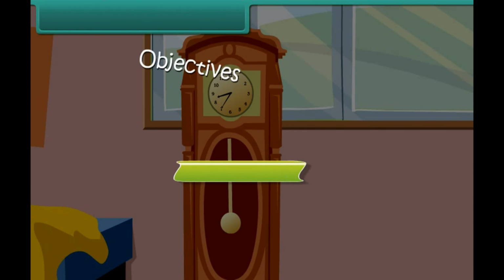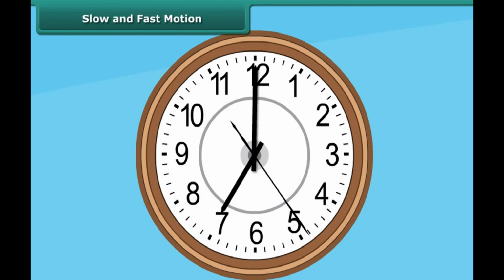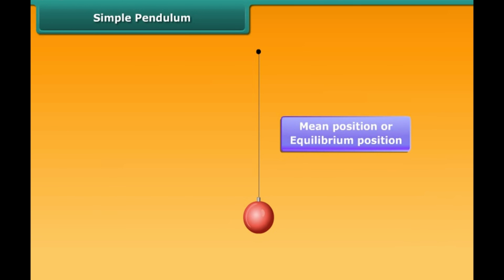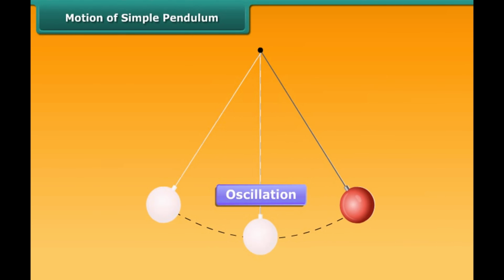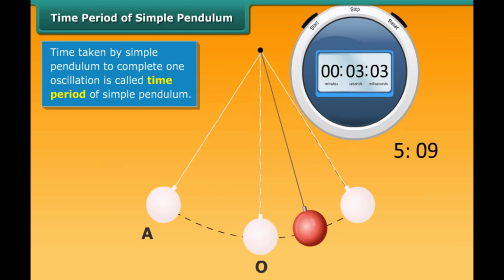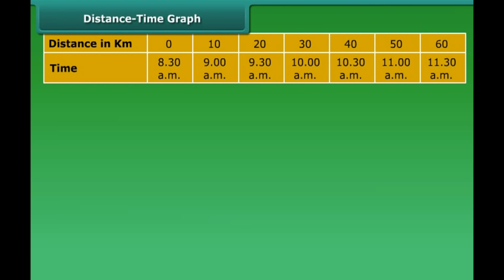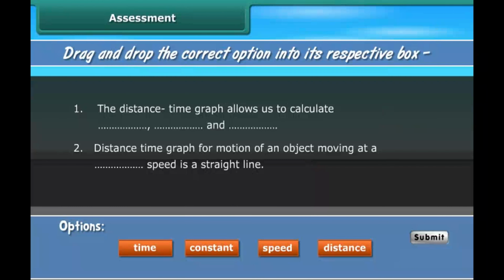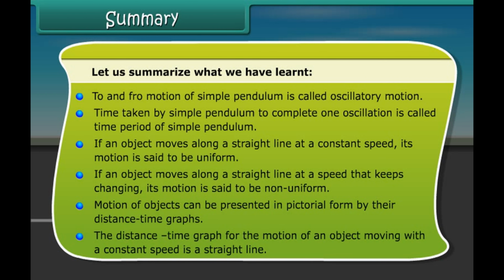C 7 - Physics - Ch 16 Motion and Time2